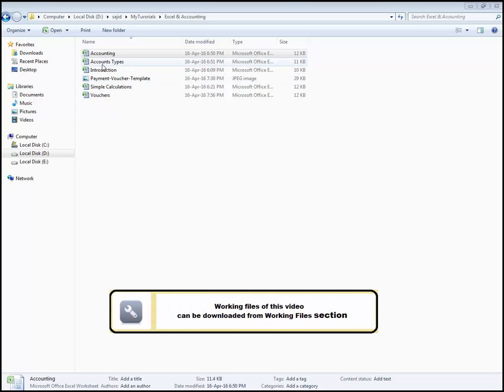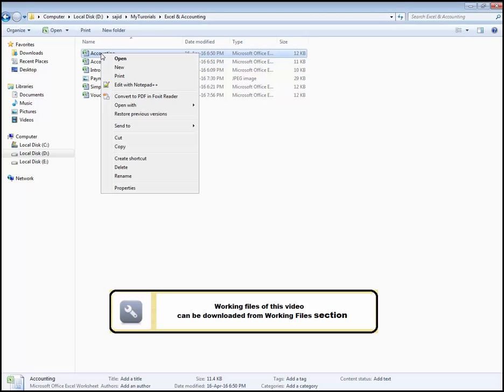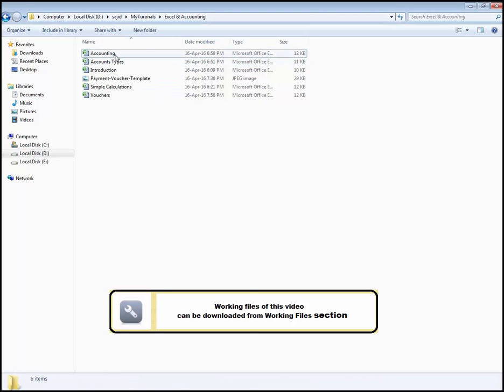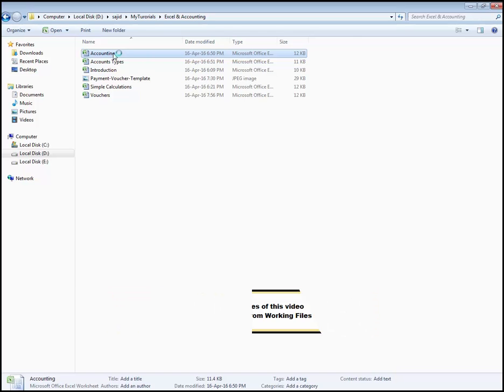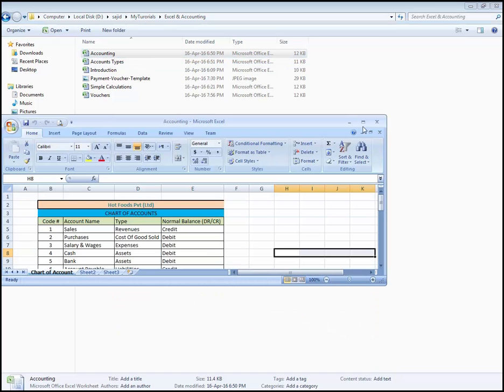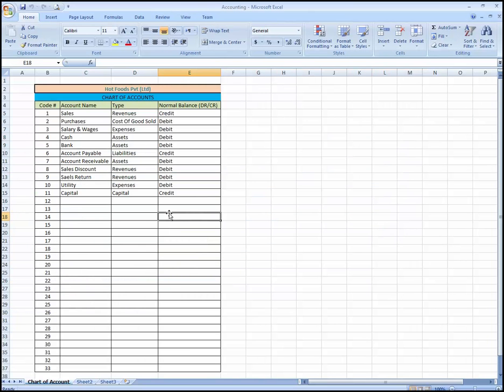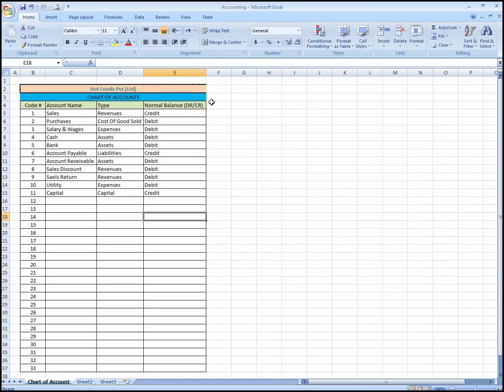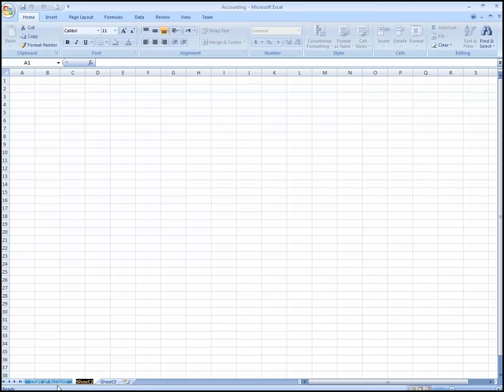10 Creating voucher types list